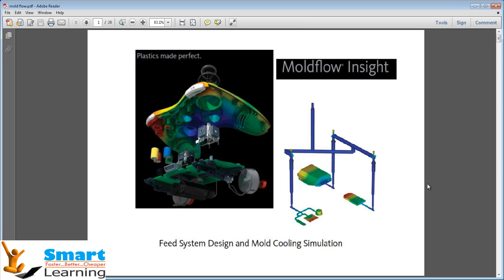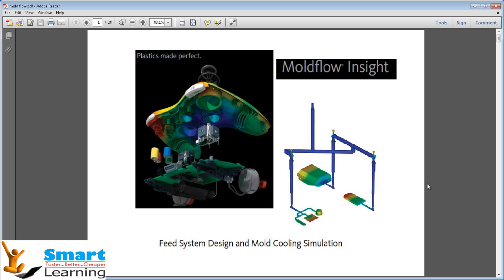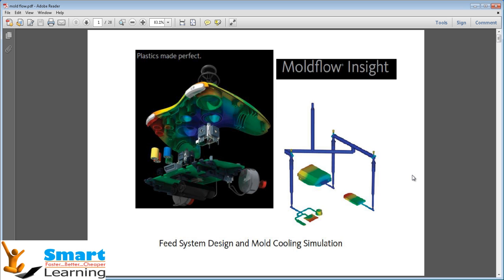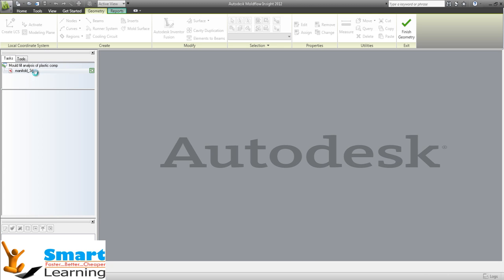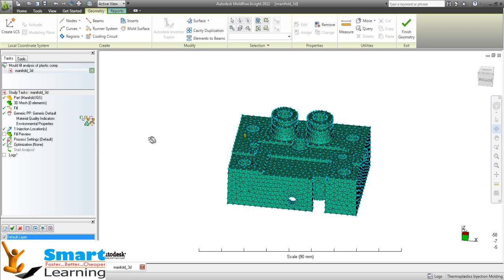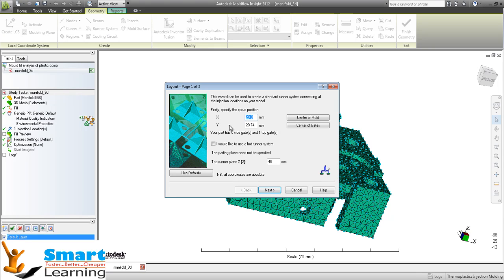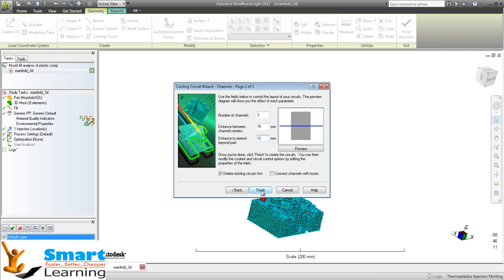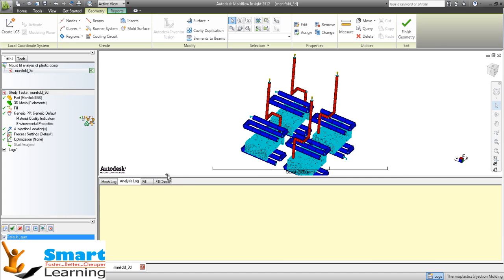Autodesk Moldflow Analysis-Video Training/Tutorials DVD